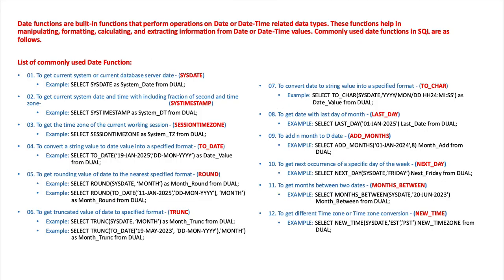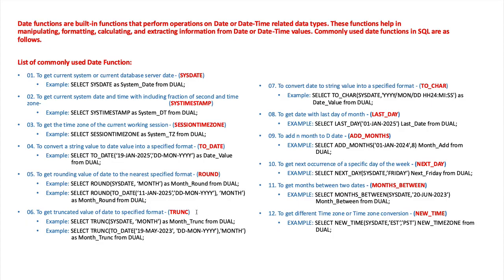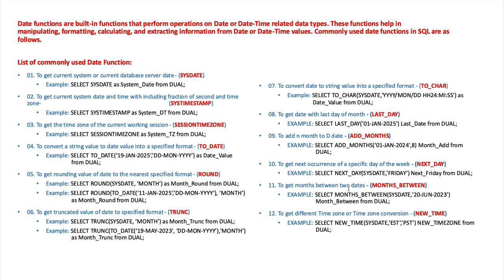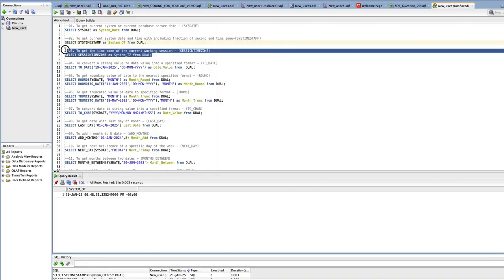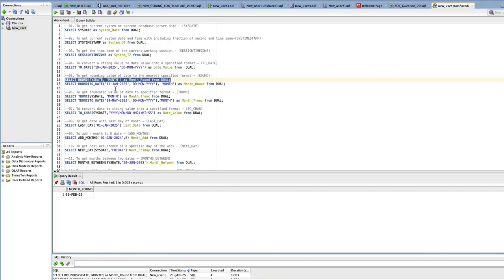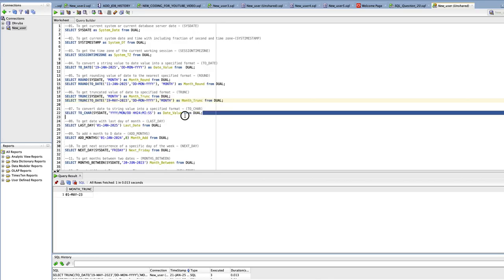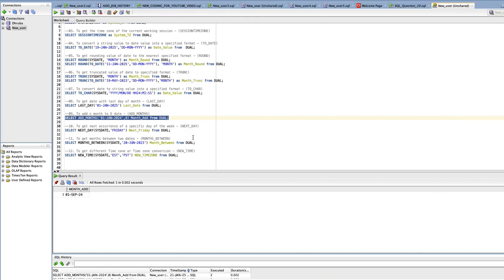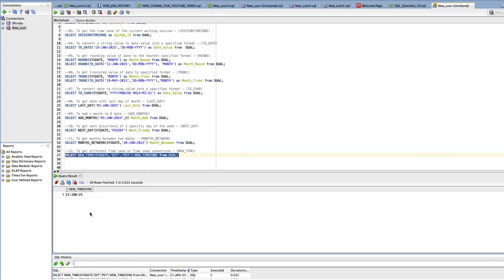21: What are the frequently used Date functions in SQL ? || SQLInterview Question and Answer.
In this video, we discuss date function in SQL Date functions are built-in functions that perform operations on Date or Date-Time related data types. These functions help in